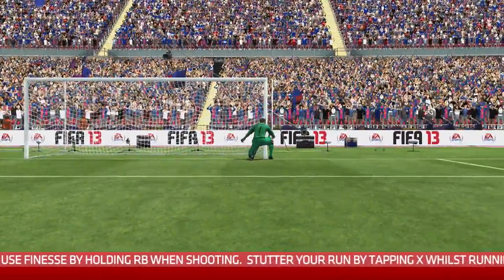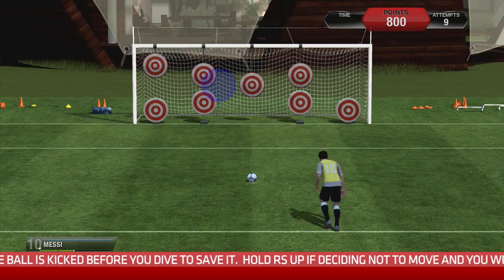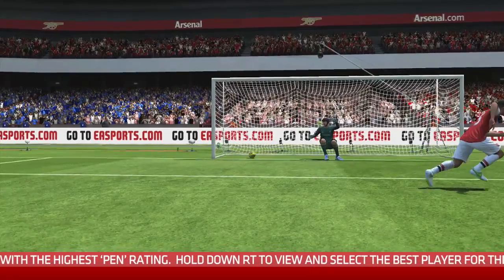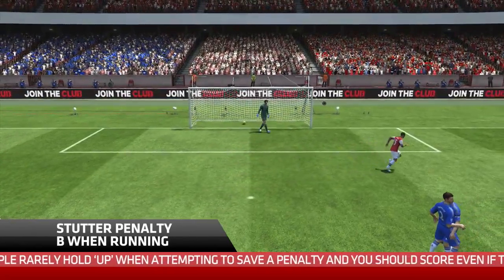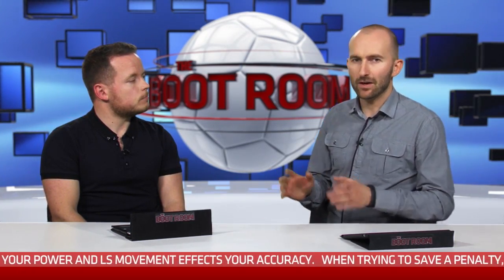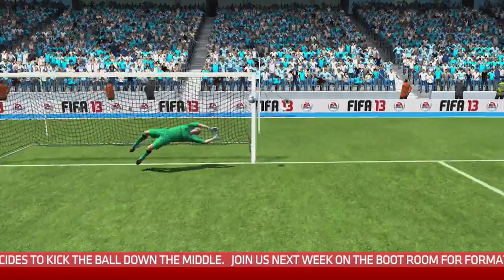FIFA 13 | Penalty Tips | The Boot Room 25/02/2013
This week Darren Cross from Match Magazine talks penalties.

Be unpredictable in the box and use a combination of face up dribbling (hold LT + RT or L2 + R2) and skill moves and you may win more penalties as a result of defenders making rash challenges.

When taking penalties, always choose a player on the pitch with the highest 'PEN' rating.  Hold down RT or R2 to view and select the best player for the job.  Begin powering up when the cursor is over the green area of the accuracy bar.  Don't over-power your shot or you will slip or hit the ball high and wide.  Aim the ball with LS centrally into the roof of the net.  People rarely hold 'up' when attempting to save a penalty and you should score even if the keeper does not dive to the left or the right.

You can chip the ball into the net by holding LB or L1 or use finesse by holding RB or R1 when shooting.  Stutter your run by tapping shoot whilst running onto the ball to make the keeper dive early and kick the ball into a gaping net.  Practice penalties in skill games to see how your power and LS movement effects your accuracy.

When trying to save a penalty, either go early and hope you dive the correct way or wait until the ball is kicked before you dive to save it.  Hold RS up if deciding not to move and you will save the ball at whatever height it is hit if the penalty taker decides to kick the ball down the middle.

Join us next week on The Boot Room for formation tips.